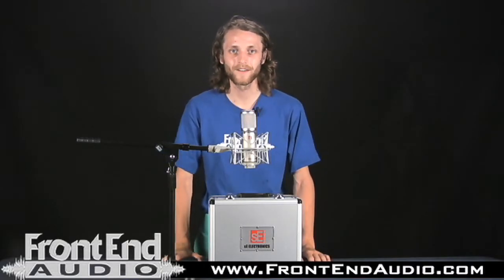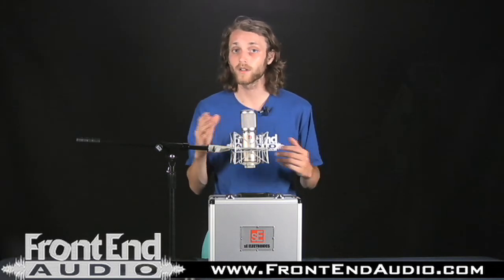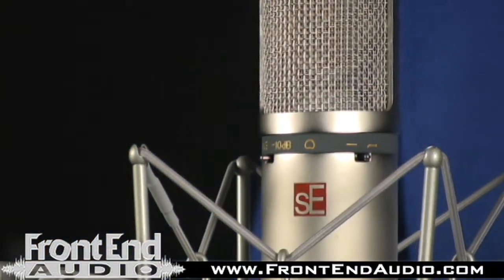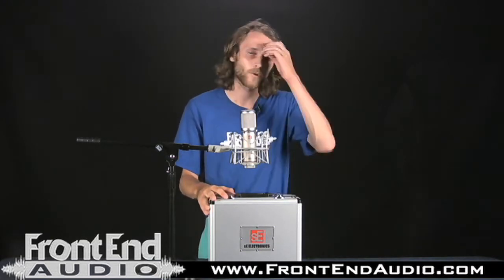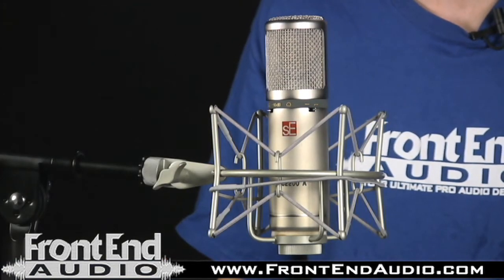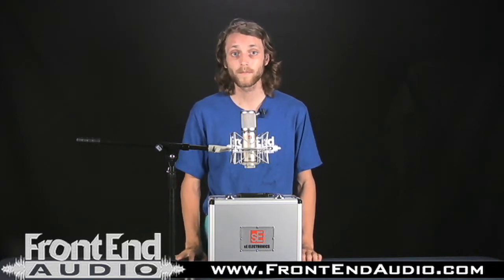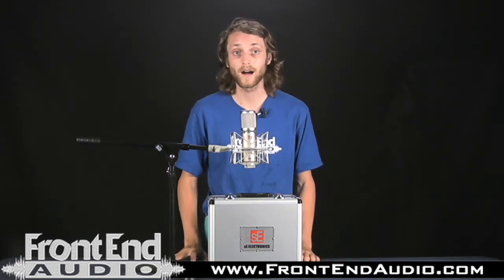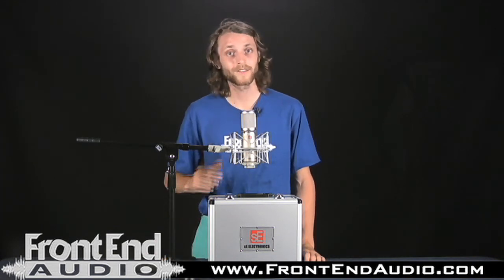sE Electronics SE2200A Cardioid Condenser Microphone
The sE Electronics SE2200A Cardioid Condenser Microphone at Front End Audio.  The sE2200A studio condenser mic draws on and improves the incredible specifications that won the original sE2200 so many awards around the world.Utilising the much acclaimed sE 1" gold vacuum plated diaphragm, the electronics are all new and much improved offering low self generating noise and therefore a better signal to noise ratio.The sE2200a has a low cut filter, 10dB pad and also comes complete with a very rugged aluminium shock mount and flight case.With improved chassis design and cosmetics, you can now have all the versatility of the original sE2200 with improved performance for the same incredible price.